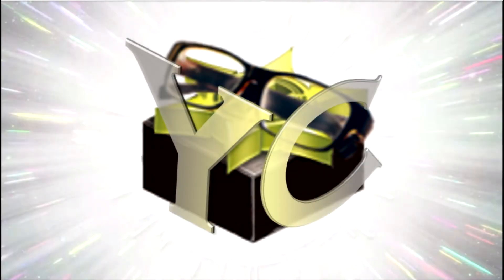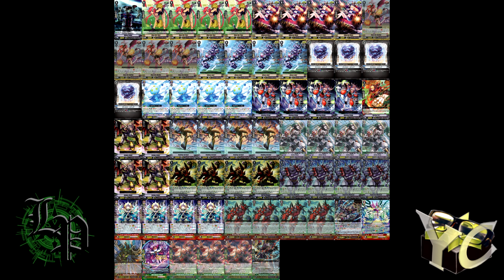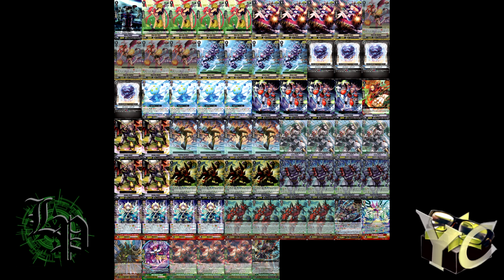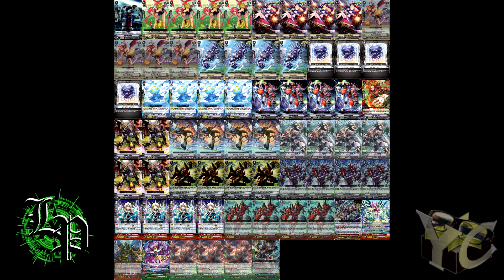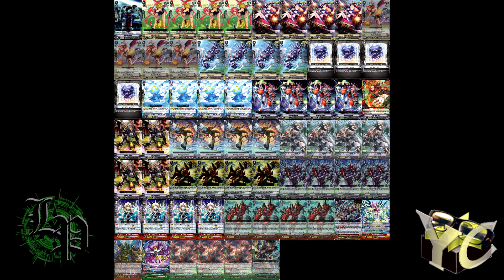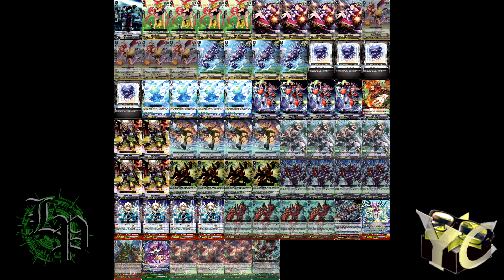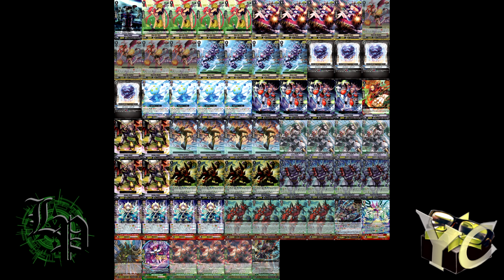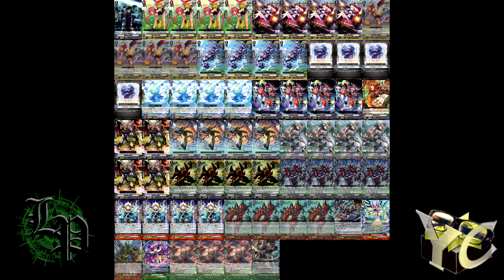YellowCard Deck Profile: Vanilla Spike Brothers Beatdown - ft. Living Proof (Spikes Showcase Part 1)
We've got a real treat for you today, kids. We're joined by COACH LIVING PROOF himself to break down the Spike Brothers decks that emerge from The Dark Age of Zazan (name pending). In an epic two-parter, we quickly go over the decks that have given Spikes a new shot at being top tier once again and discussing how these decks came to be. This is more of a "here's the deck and some theory behind it" rather than a combo reel, but hopefully this will be just as interesting.
And as always, please go try this yourself so you can see how dumb this is and why Zazan needs to be banned. Zazan2Zero.